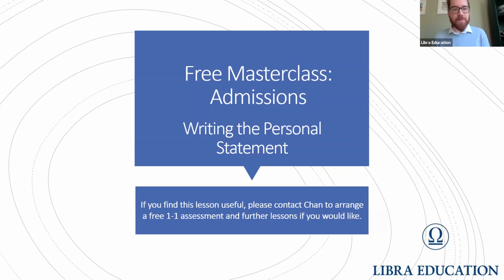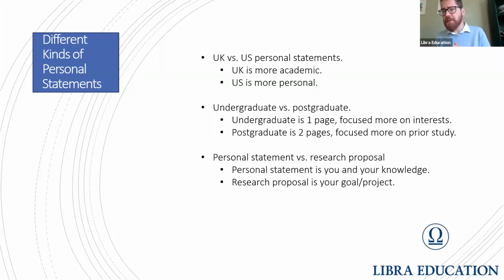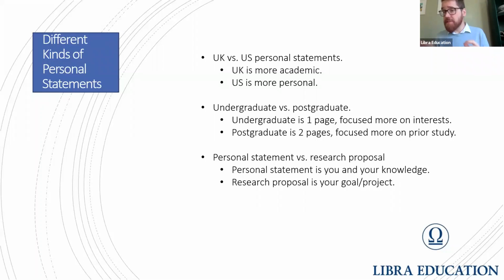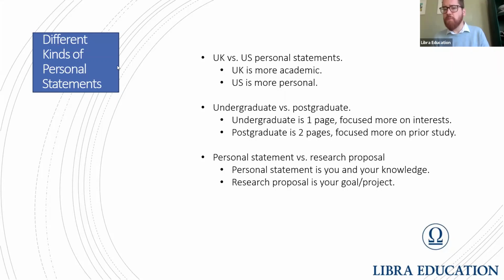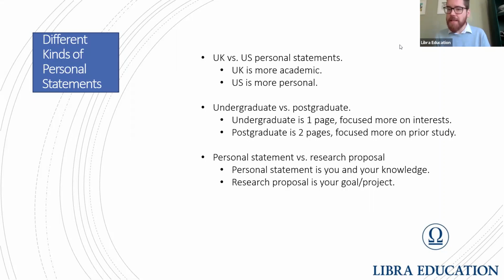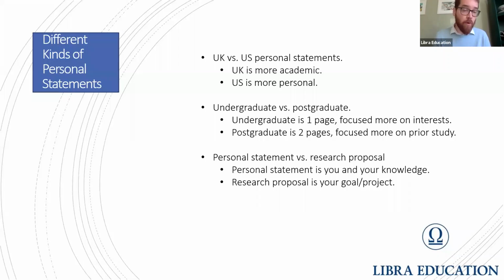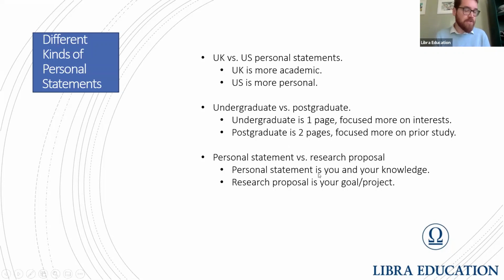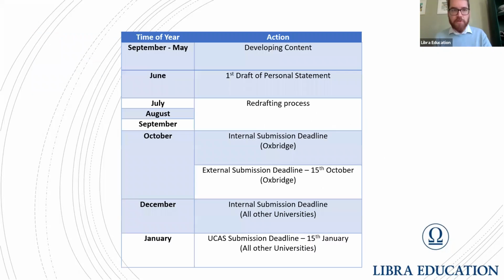Personal Statement Masterclass 1